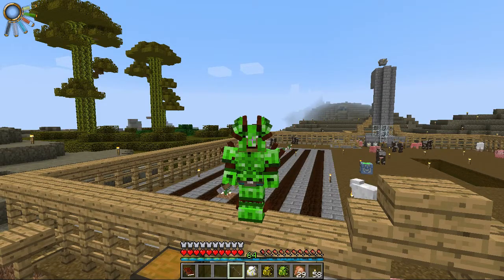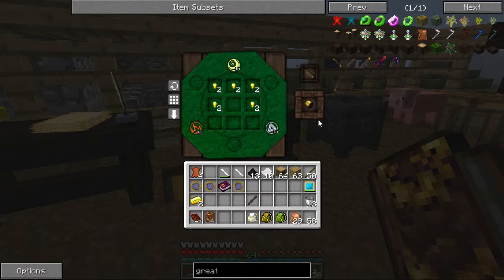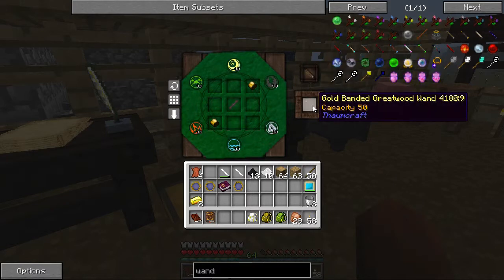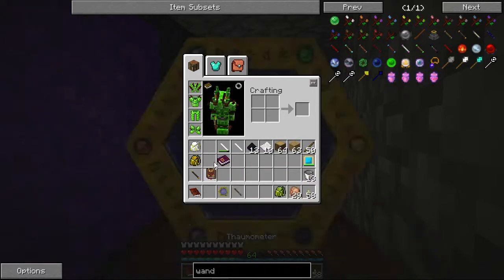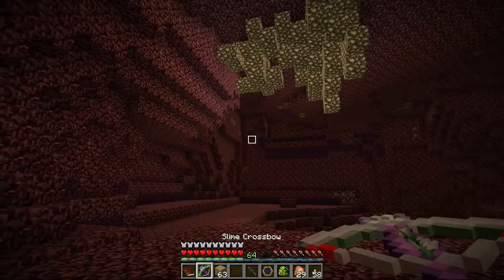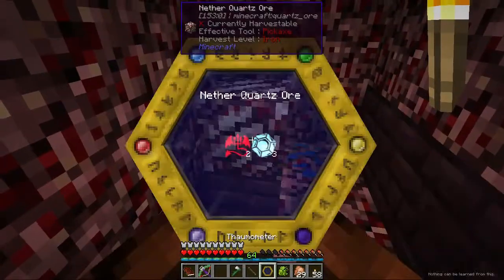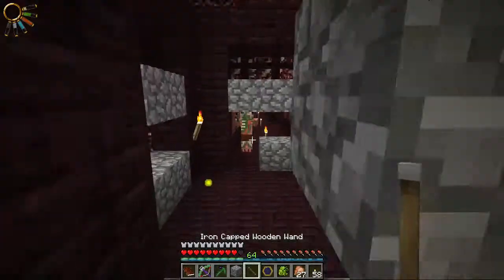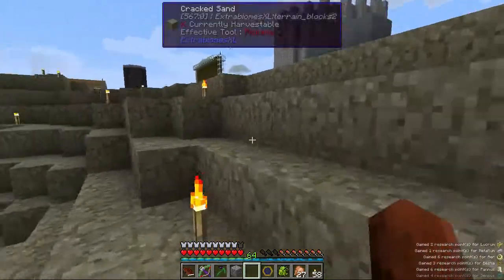Regrowth S01E84 - A Better Wand - Minecraft FTB Modpack Let's Play